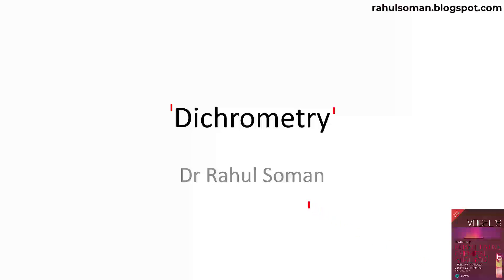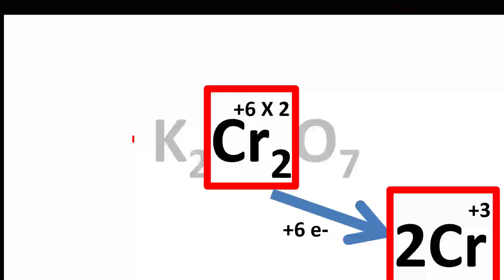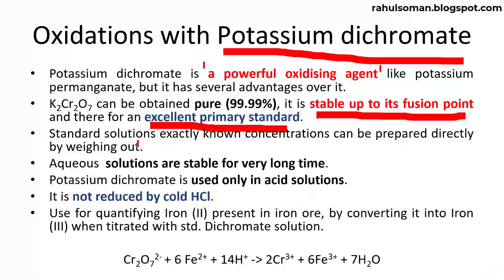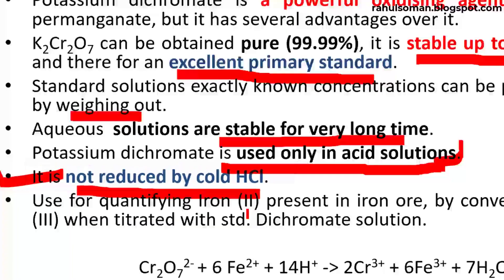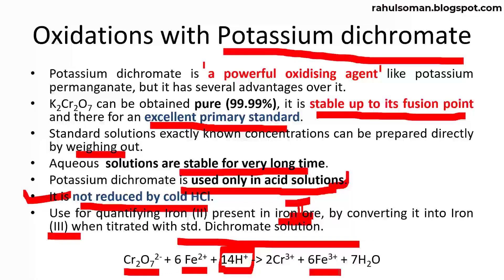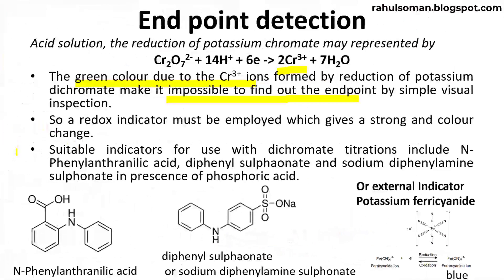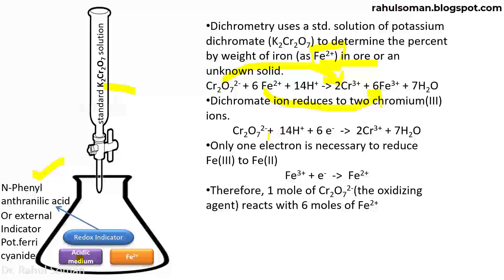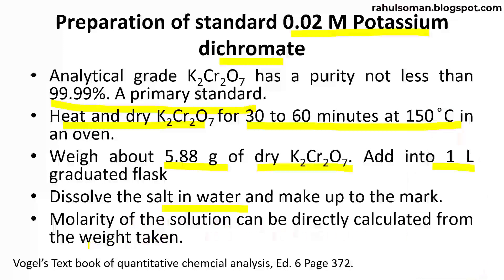Dichrometry or Redox Titrations of Potassium dichromate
Contents
Oxidation state of K2Cr2O7
Oxidations with Potassium dichromate
End point detection in Dichrometry
.Preparation of standard 0.02 M Potassium dichromate

For  B. Pharm and Pharm D first year Pharmaceutical Analysis